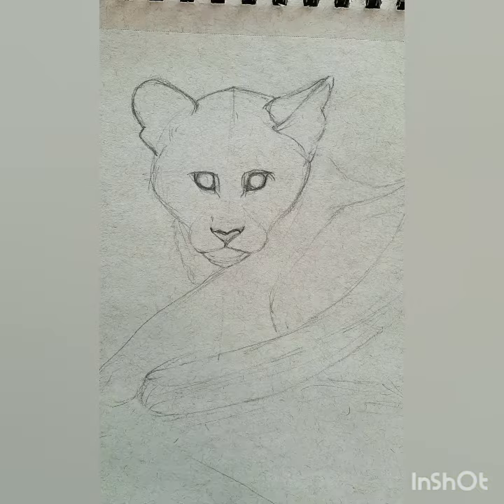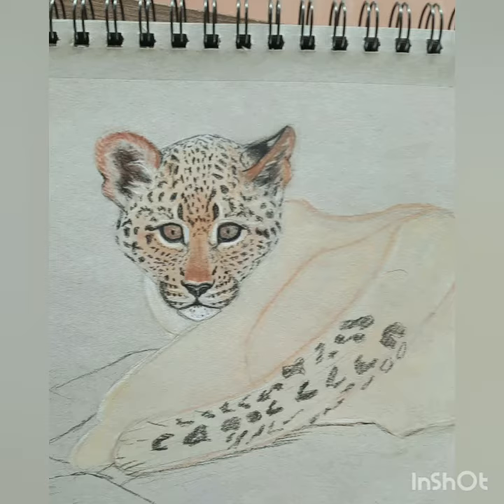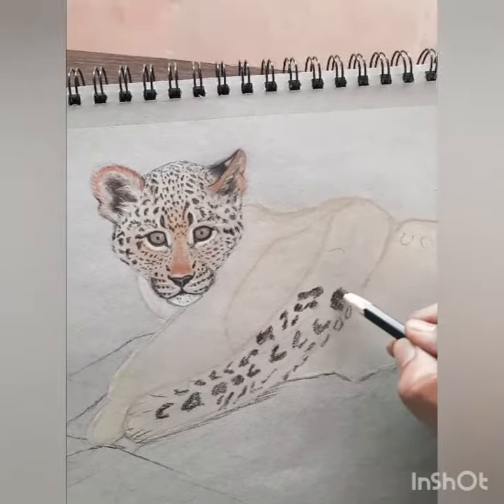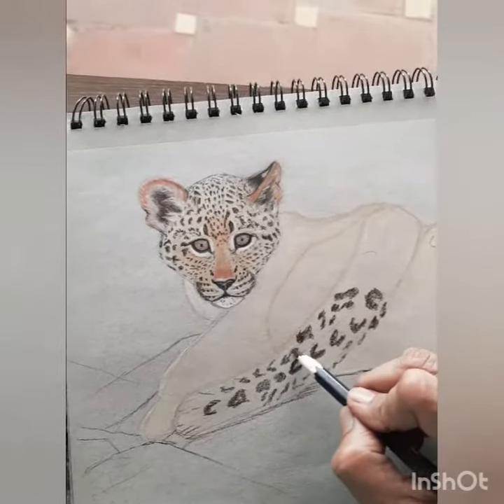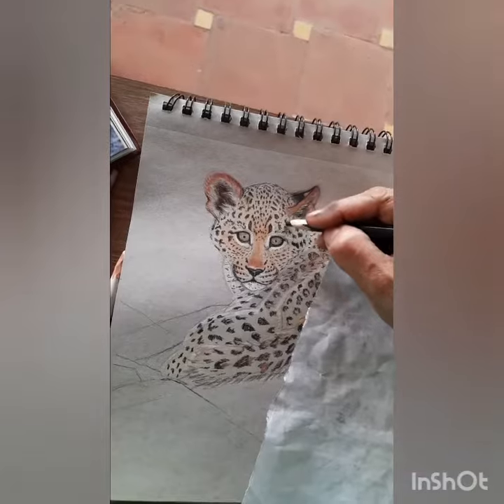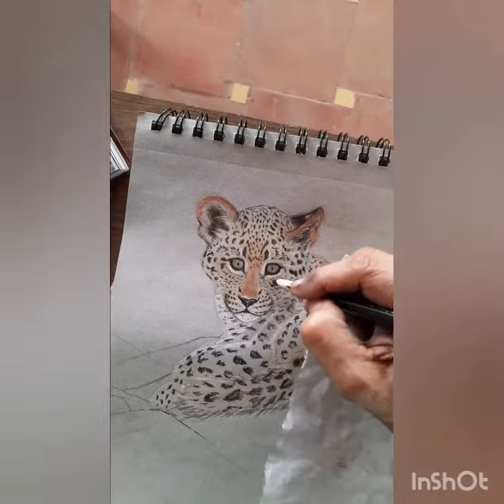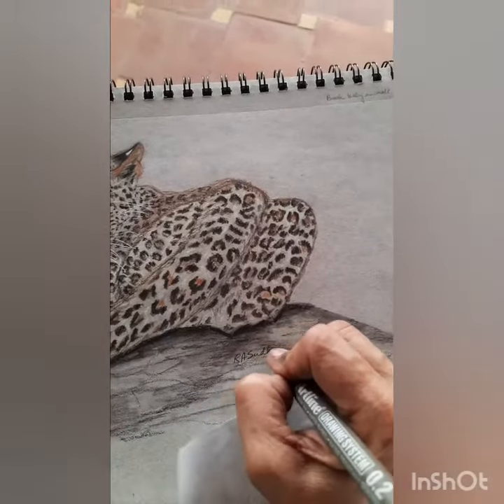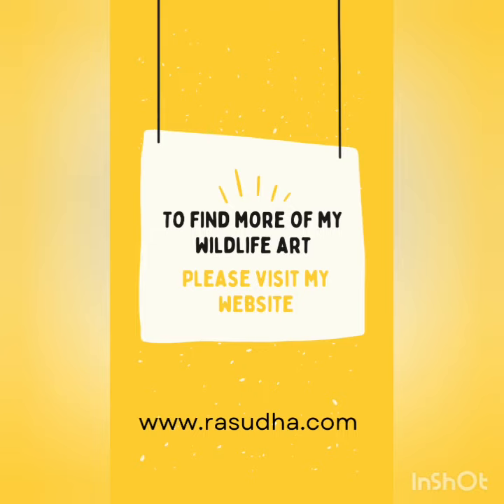Adorable leopard cub, a small ball of spotted fur.